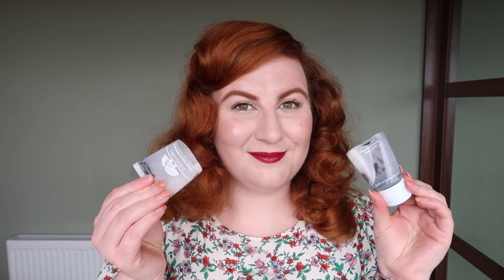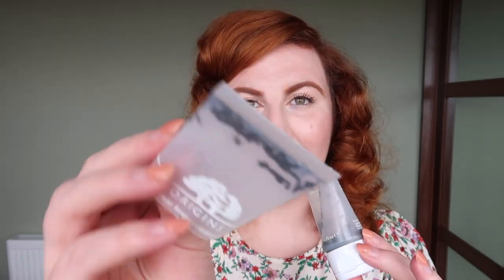Project Pan Update 5 | Rose Keats projectpan projectpan2023 projectpanupdate | 2023 No Buy Year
2023 PROJECT PAN UPDATE 5